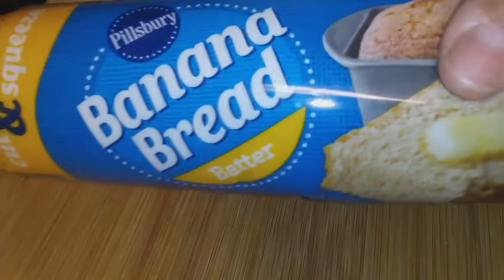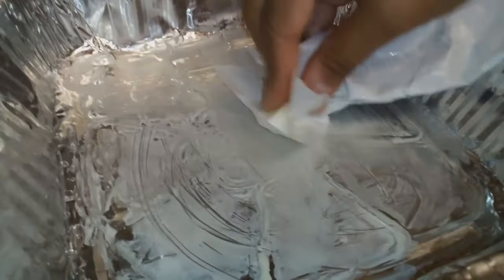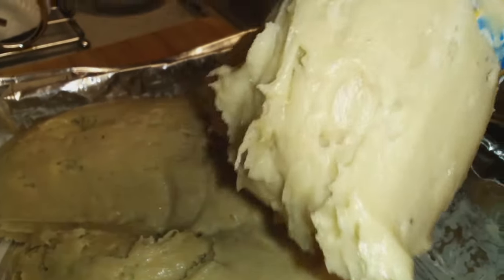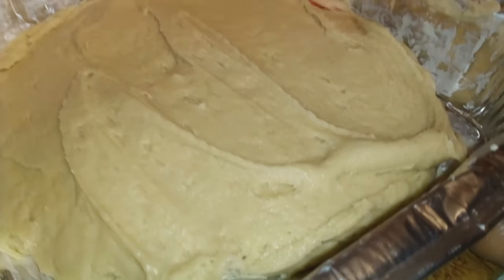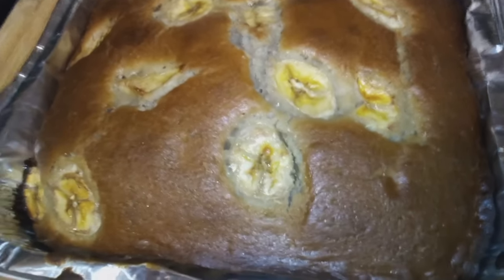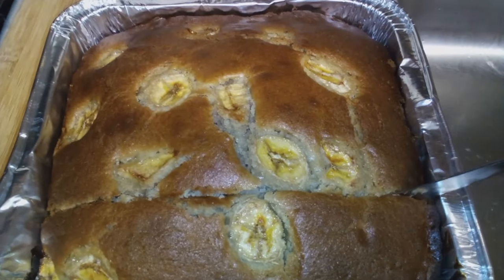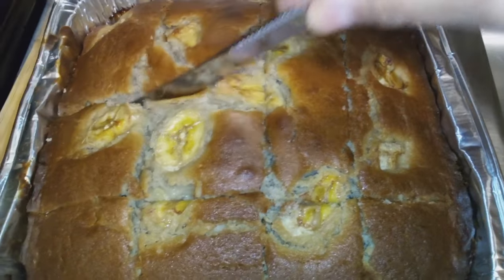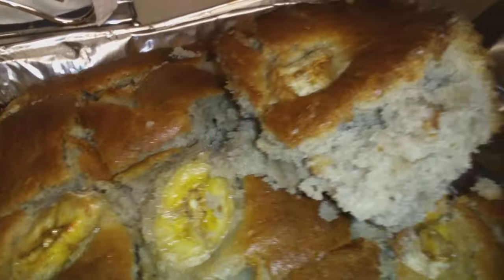PILLSBURY CUT & SQUEEZE BANANA BREAD BATTER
PILLSBURY HAS A NEW PRODUCT, CUT & SQUEEZE BANANA BREAD BATTER. THIS IS GREAT FOR BUSY FAMILIES.